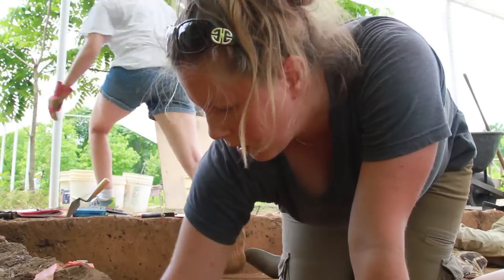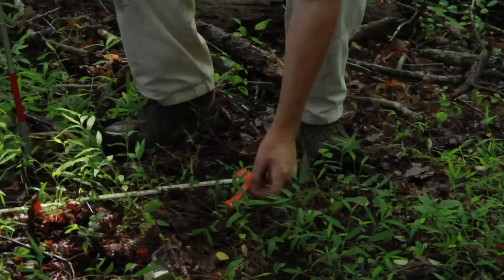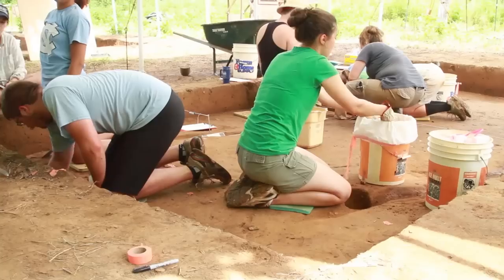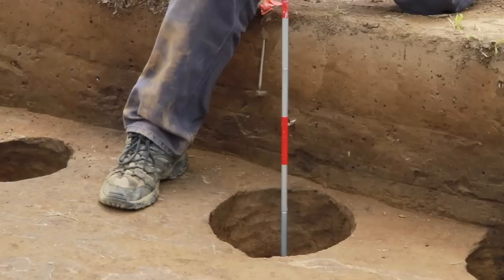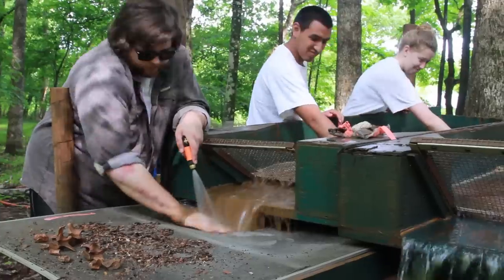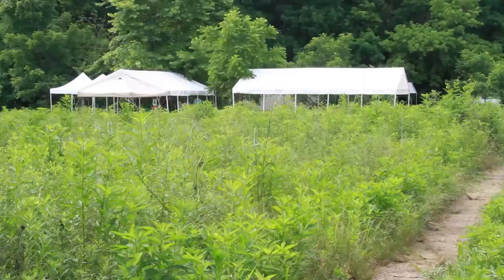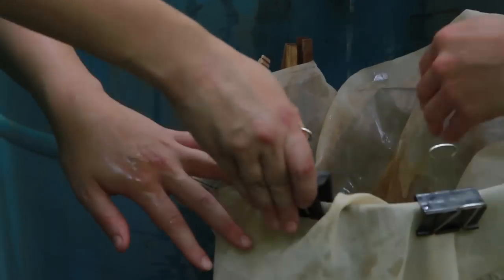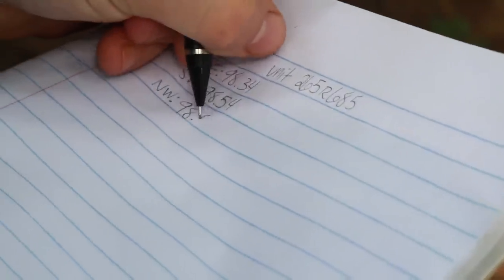A classroom with shovels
For 75 years, Carolina's Research Laboratories in Archaeology has been digging up and studying artifacts across North Carolina and beyond.  Go inside one of the program's traditions: Archaeological Field School, which teaches students from across campus the rigors of archaeology.